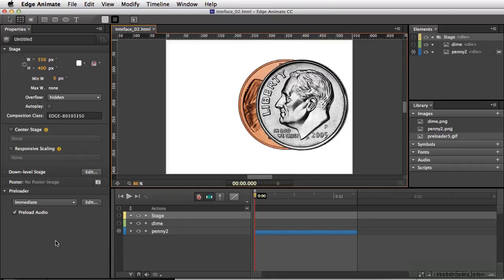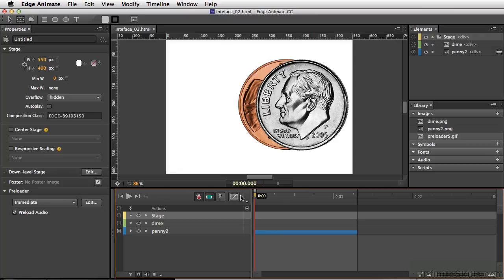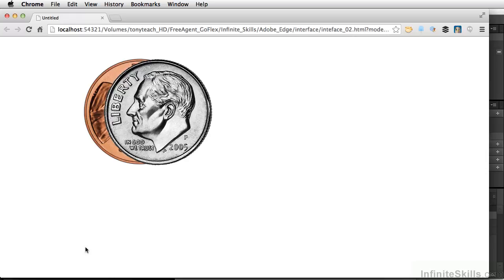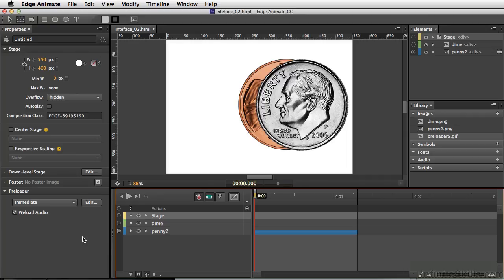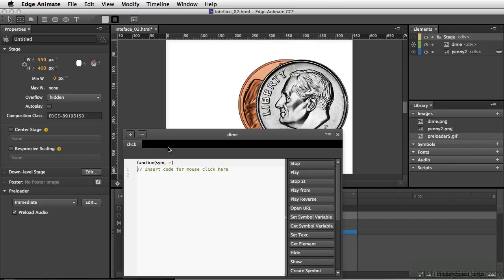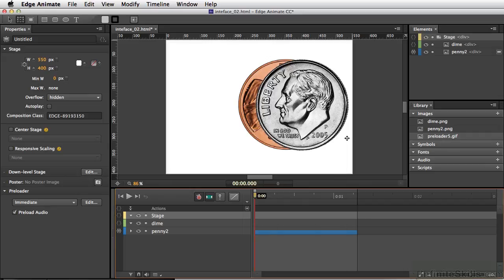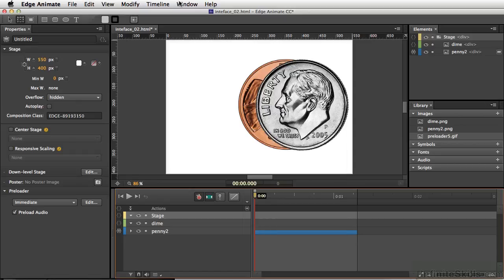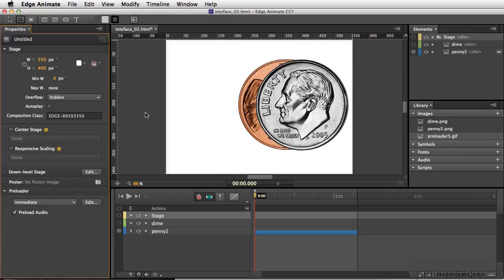02 09 Using The Code Panel